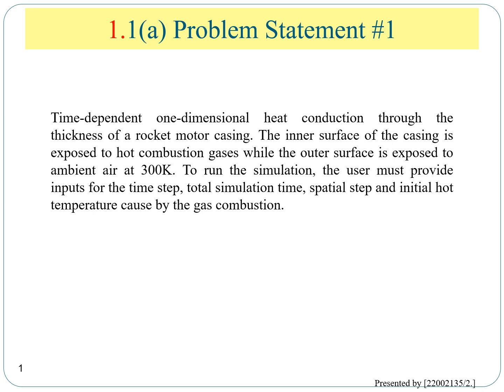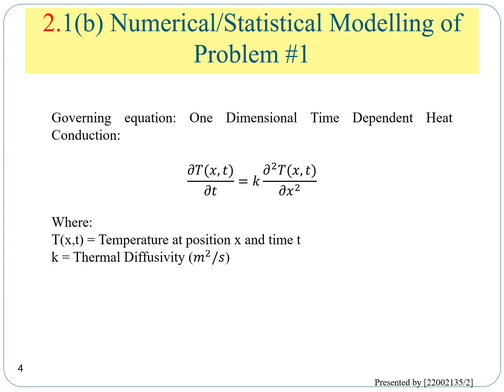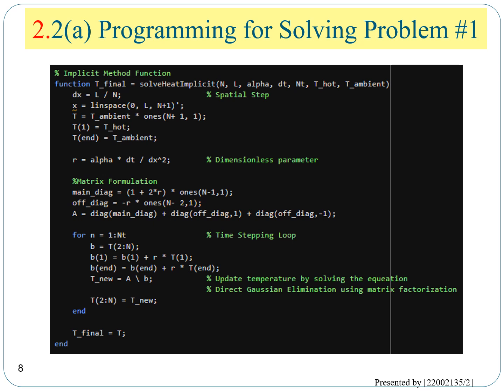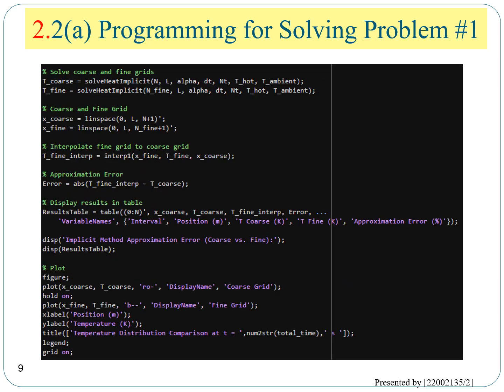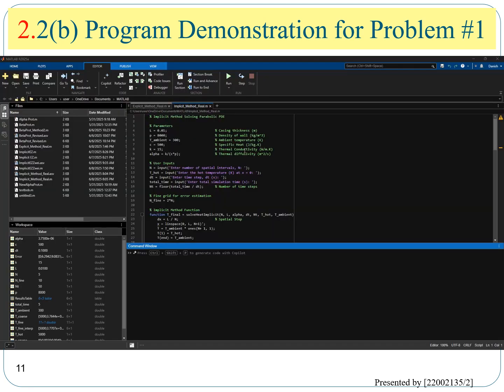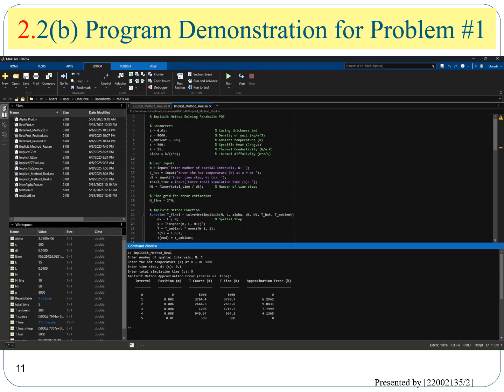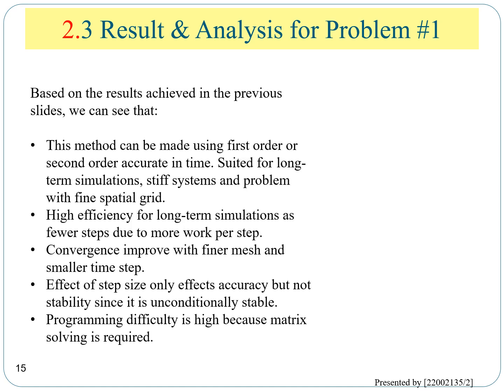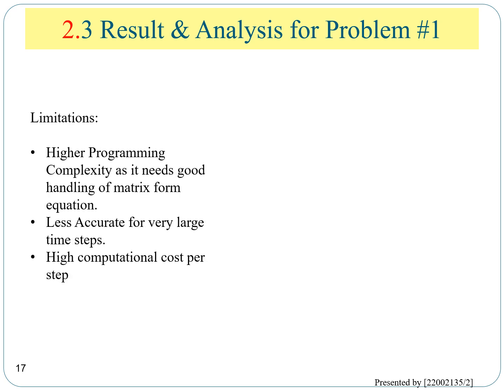KIG2019 - Numerical Methods in Engineering - Solving Parabolic PDE using Implicit Method in MATLAB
Hello everyone, I will be explaining about How I solve an Engineering Problem with Parabolic PDE using Implicit Method in MATLAB.

This is part of my course work for KIG 2019 Numerical and Statistical Methods in Engineering.